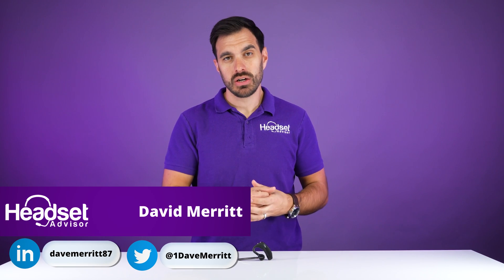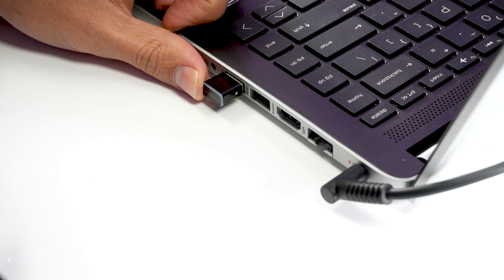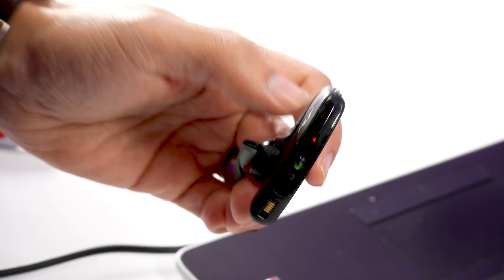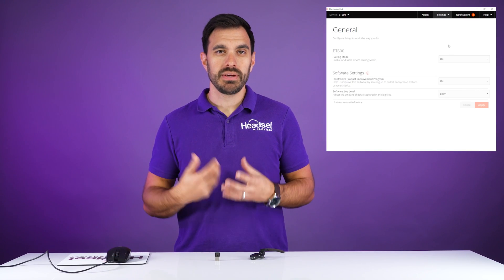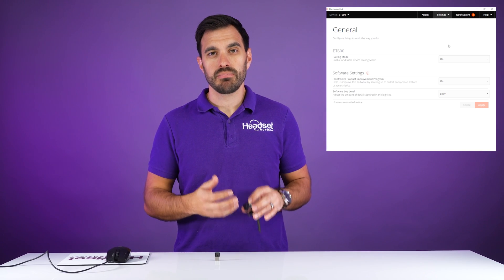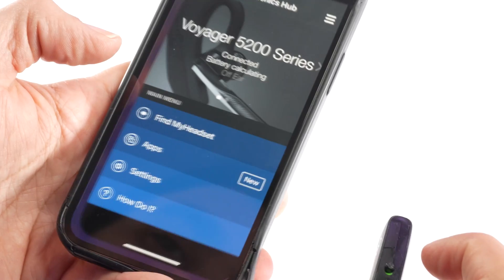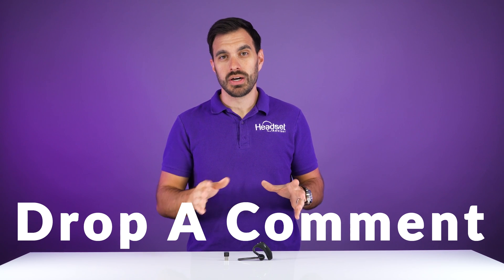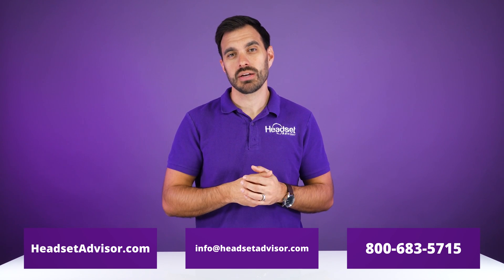Poly Voyager 5200 UC Pairing Guide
Dave demonstrates how to pair the Poly Voyager 5200 UC using the BT600 USB Adapter. He Quickly pairs this headset to the computer/laptop, instructs how to use Plantronics Hub, then exhibits pairing to his mobile phone.

Time Stamps:
0:00 - Intro
0:27 - Manual Pairing
1:07 - Plantronics Hub Pairing
2:01 - Mobile Phone Pairing
2:41 - Final Thoughts